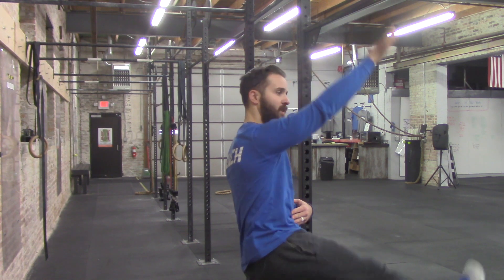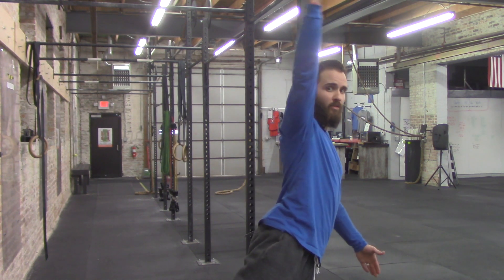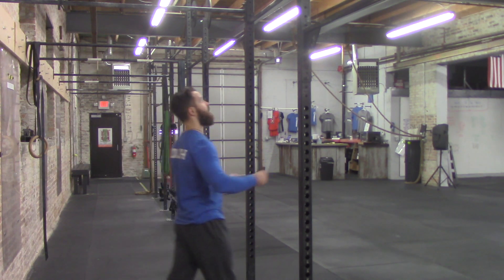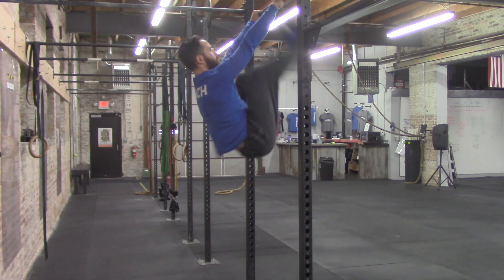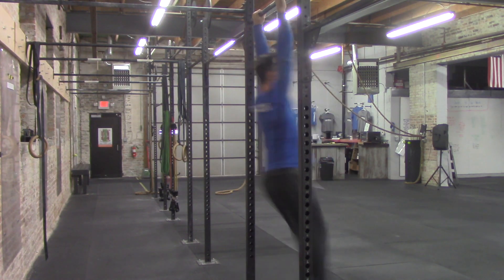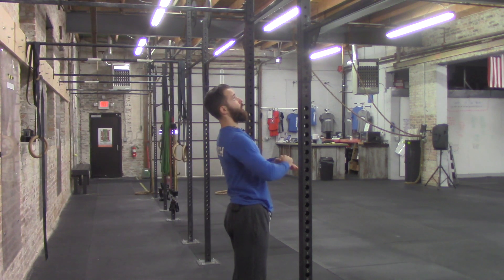3 tips for toes-2-bar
Coach Dave offers 3 tips to help you get your first toes to bar, or to help you become more efficient with them.